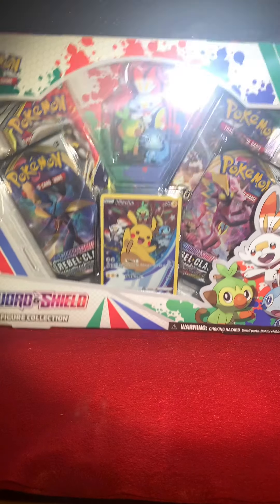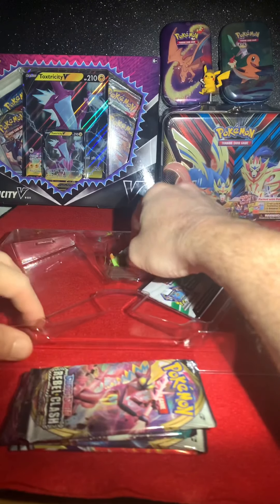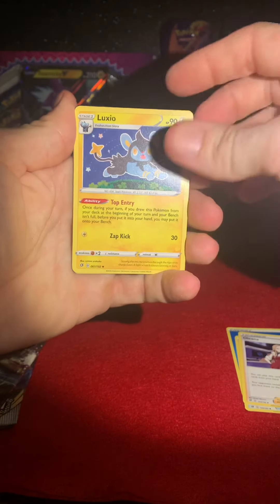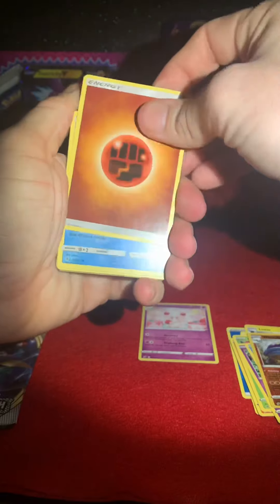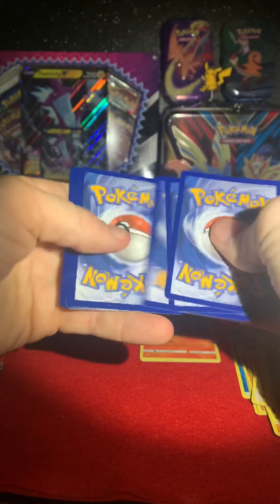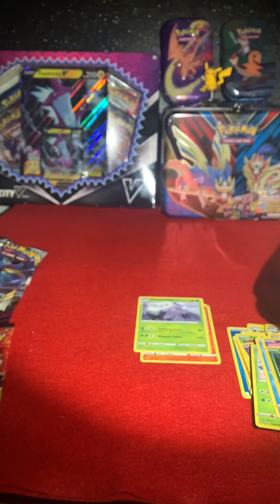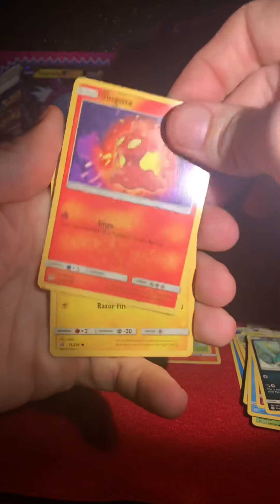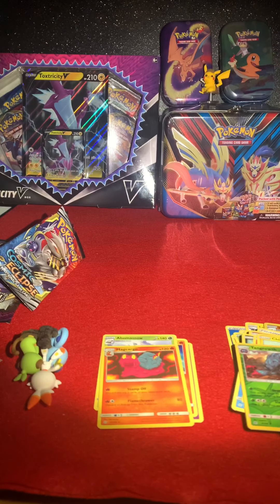SW&SH Figure Collection Box! Did I get anything good?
Hope you enjoy the video! Next video will be Dollar Tree Rebel Clash Packs! Can I pull a Rainbow Rare??? 🤷🏼‍♂️

EDITING APP- VideoLeap